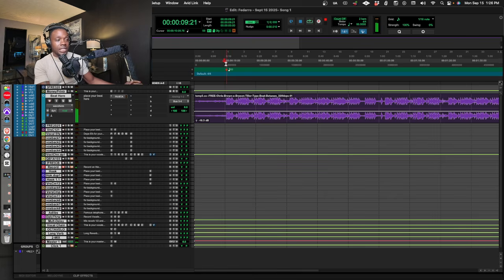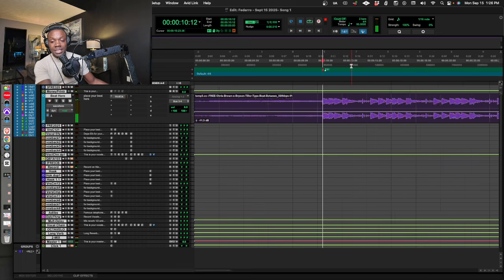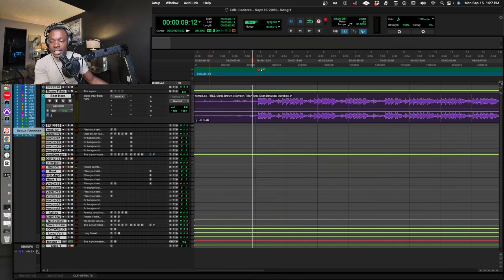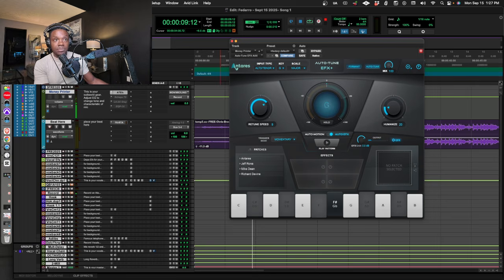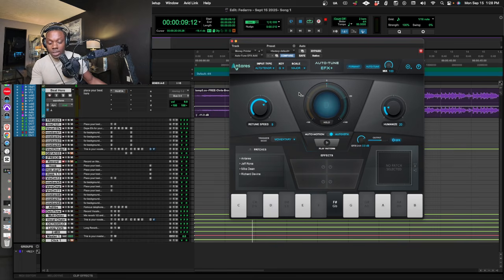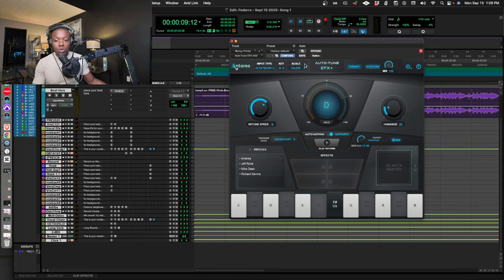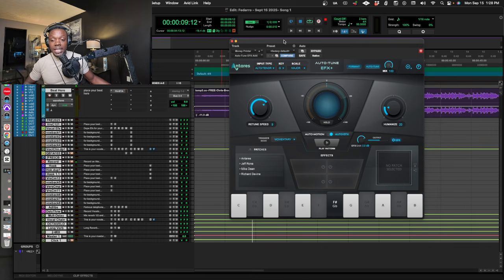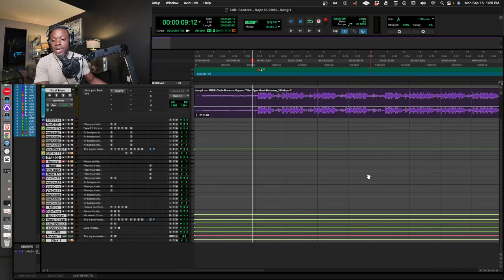Nobody Shows You These AutoTune Settings (Secret Sauce)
🛠️ LEVEL UP YOUR MUSIC WITH THESE RESOURCES:

Learn How to Record, Mix & Master Yourself: 👉 Songcreatorpros.com

Trap Godz Vocal Template - MY BEST Trap Template: 👉 trapgodztemplate.com